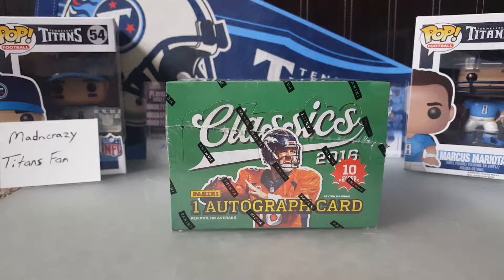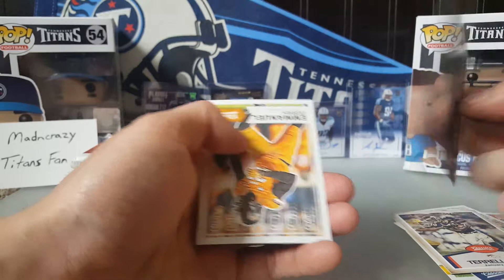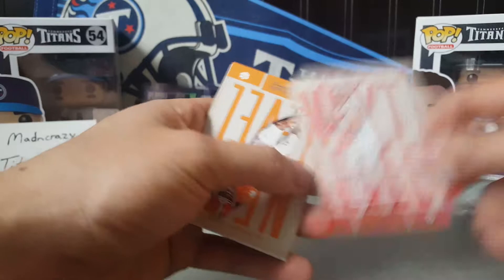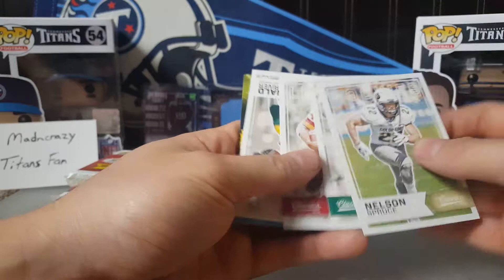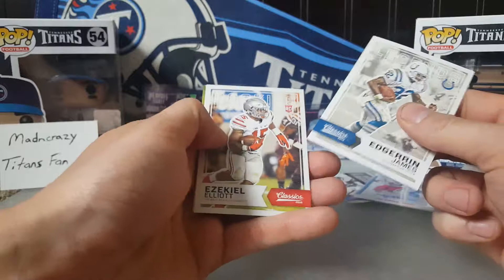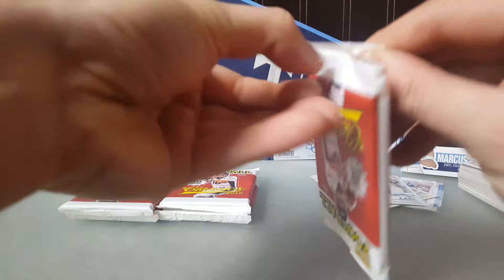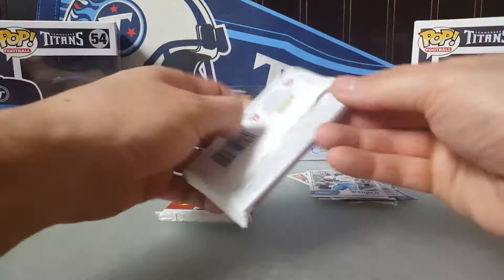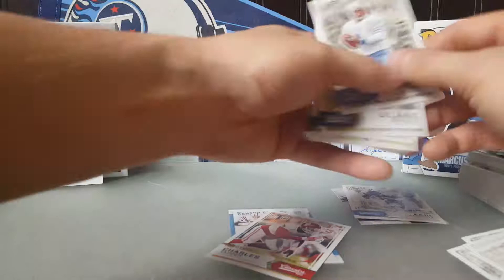2016 Classics Football Hobby Box #1